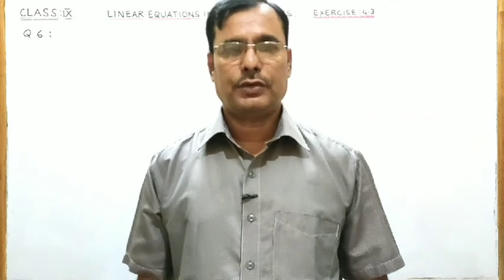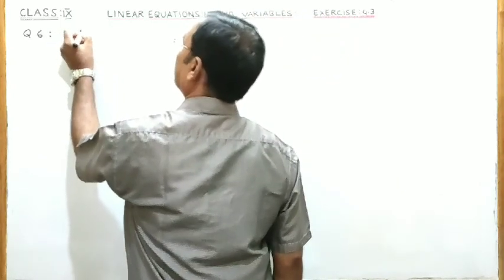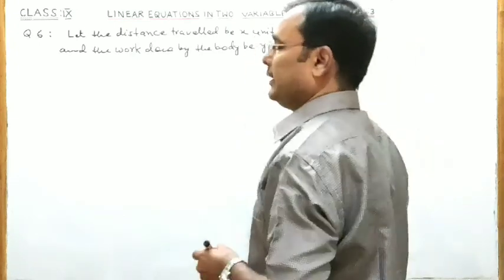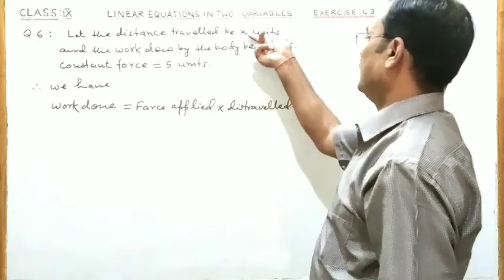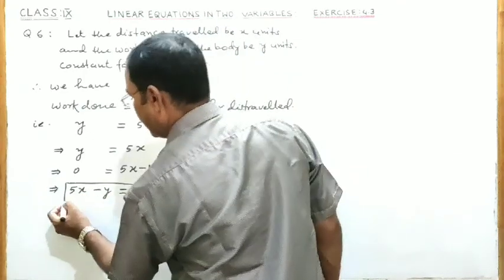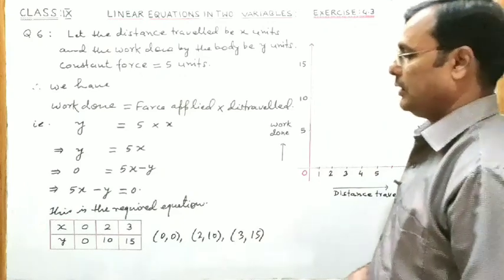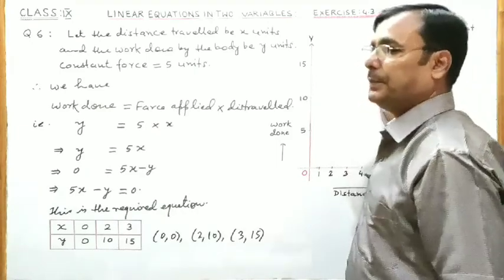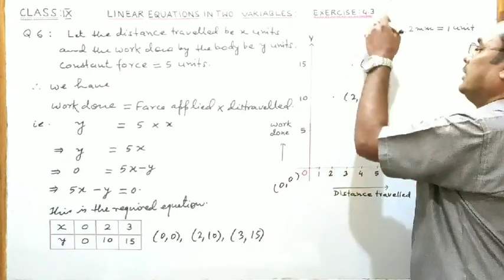CLASS 9 NCERT MATHS CHAPTER 4 LINEAR EQUATIONS IN TWO VARIABLES, EXERCISE: 4.3 Q6 COMPLETE SOLUTIONS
CLASS 9 NCERT MATHEMATICS CHAPTER 4 LINEAR EQUATIONS IN TWO VARIABLES, EXERCISE: 4.3 Q6 COMPLETE SOLUTIONS CBSE.
CLASS 9 NCERT MATHEMATICS CHAPTER 4 LINEAR EQUATIONS IN TWO VARIABLES EXERCISE 4.3 Q6 Complete solutions with perfect figure and full to the point explanations. CLASS 9 NCERT MATHEMATICS CHAPTER 4 LINEAR EQUATIONS IN TWO VARIABLES COMPLETE EXPLANATIONS. CBSE CLASS 9 MATHS CHAPTER 4 LINEAR EQUATIONS IN TWO VARIABLES I CBSE CLASS 9 NCERT MATHS EXERCISE 4.3 I CLASS 9 MATHS NCERT EXERCISE:4.3 Q6 SOLUTIONS
This video contains the complete explanations , NCERT Mathematics Class 9 Chapter 4 Linear Equations in Two Variables . Its prepared for the Mathematics loving students and viewing this video, a student can very easily understand the concepts involved in the solutions. In the solutions, a very clear and easy methods are used that you will come to know and realize after watching this video.Surely this video is going to be very beneficial to you. so watch this video and strengthen you concepts of mathematics.
Thanks.
CLASS 9 NCERT MATHEMATICS CHAPTER 4 LINEAR EQUATIONS IN TWO VARIABLES, EXERCISE: 4.3 SOLUTIONS.